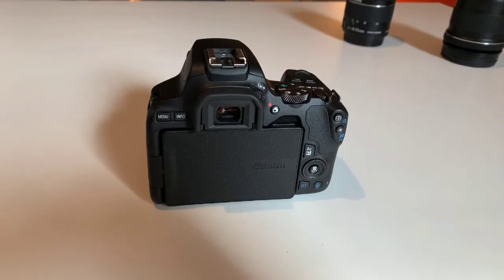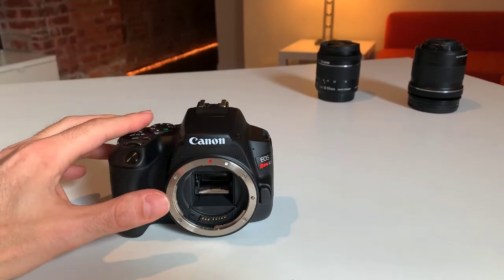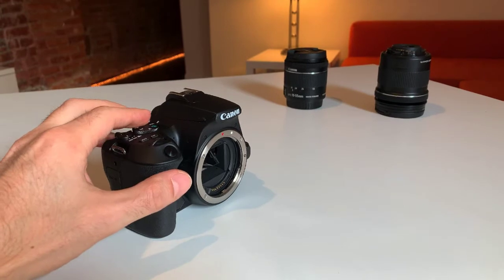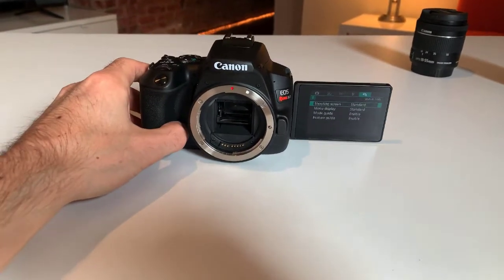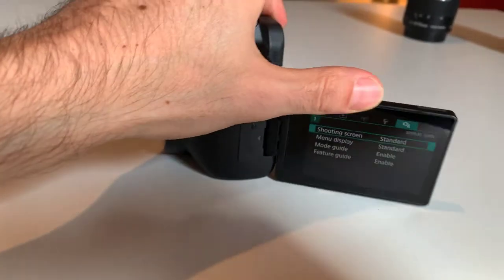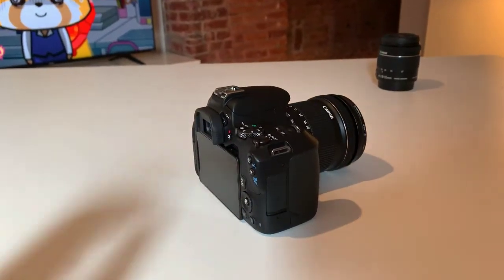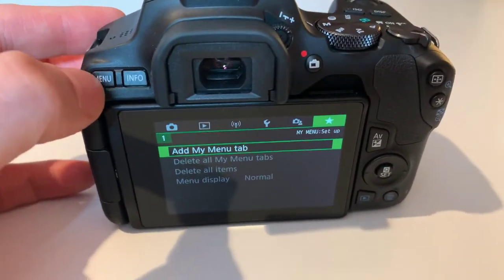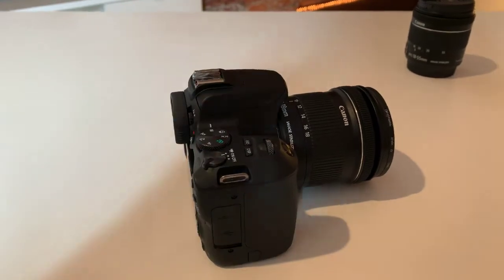Canon EOS SL3 Review - For Beginners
Purchase on Amazon